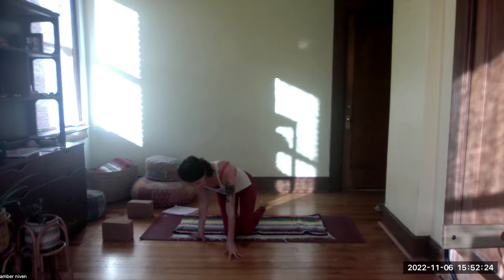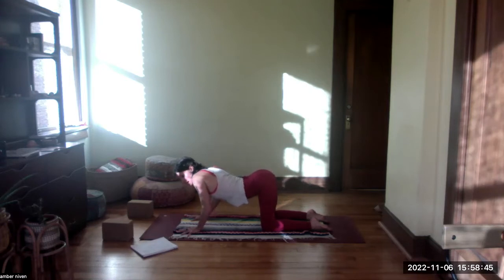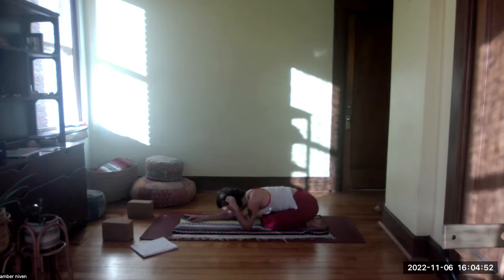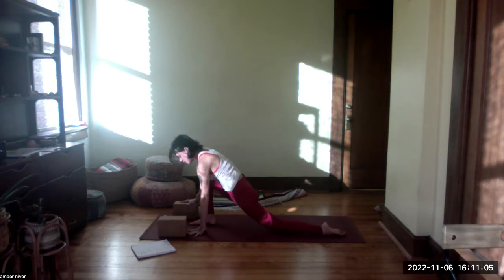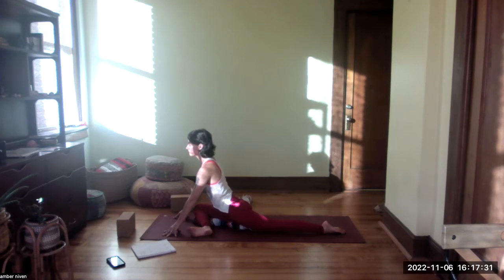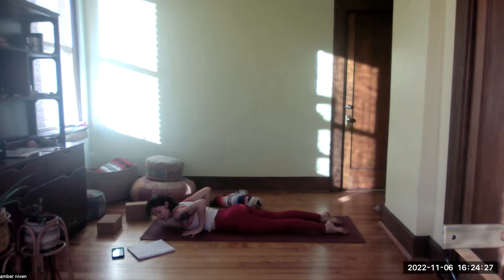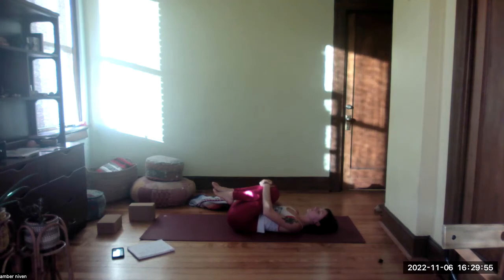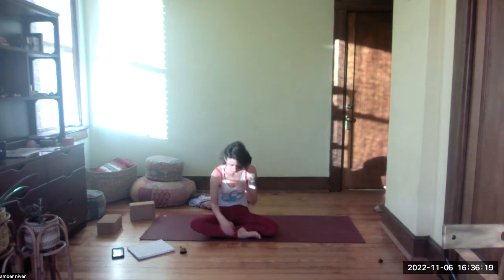Ground & Let Go | Fall Yoga Class (50 minutes)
This yoga flow was inspired by snakes shedding skins and recorded live with my online community. I invite you to practice what it feels like to root deep before letting go. This class is perfect for the Fall season when nature is calling us to get rid of what no longer serves us and prepare for going inward.